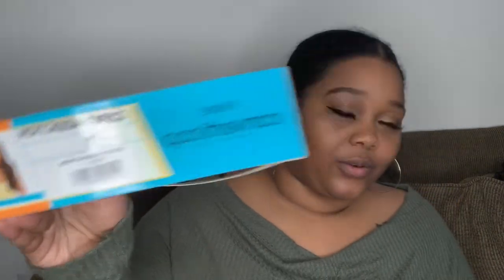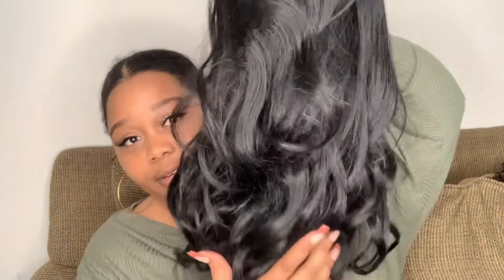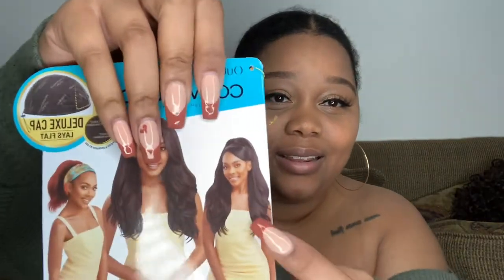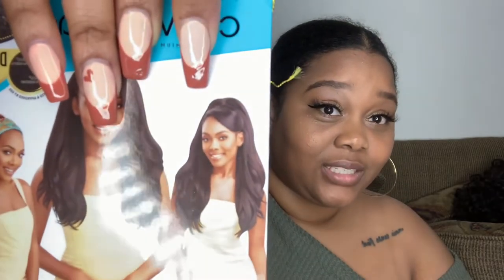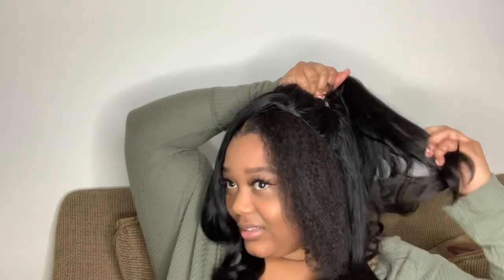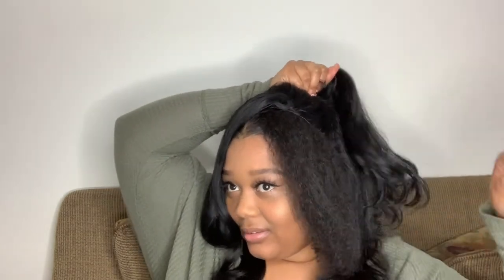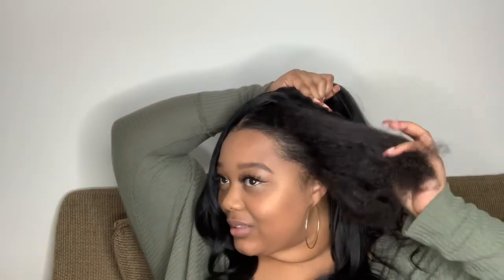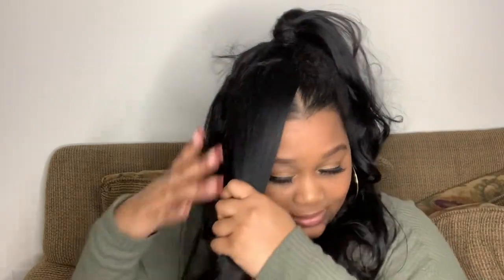WIG REVIEW: OUTRE CONVERTI CAP SYNTHETIC HAIR WIG | UNIT-CURVY ADDICTION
This is my honest review of this hair. Lol I went back and forth about uploading it because I did not like how it turned out. I’m not sure if I would’ve liked it more if I styled it differently or what, but based on how I styled it in this video it gets a no from me. My issues with the wig stem from the thinness, the short hairs found throughout the wig and how tangled it kept getting. The shininess was also a problem for me because based on the product photos it looked like it had more of a dull texture that would blend with natural hair easier. This hair was about$15 so I can’t really complain that much. 😅

Lol I really tried my best. Thank you to everyone that encouraged me to go ahead and upload this video from the poll I had in my IG story. 💕